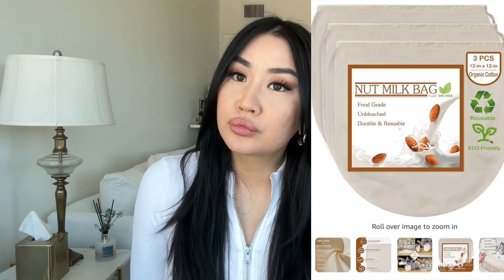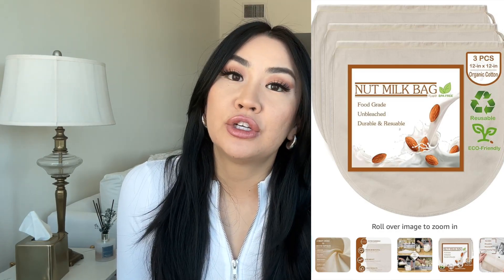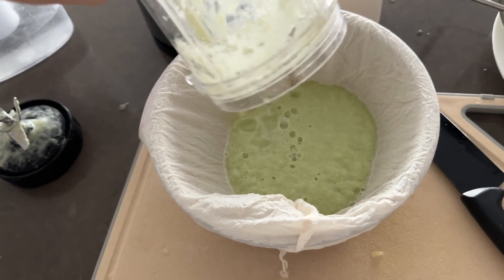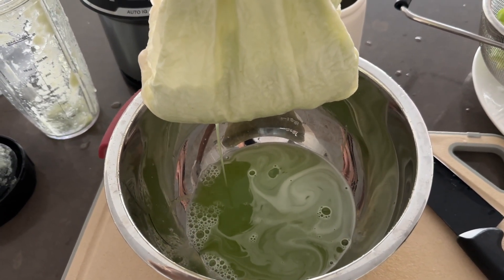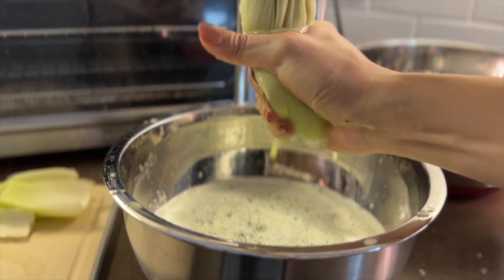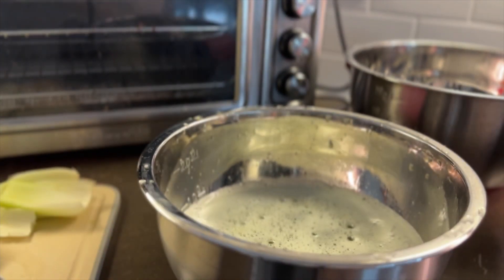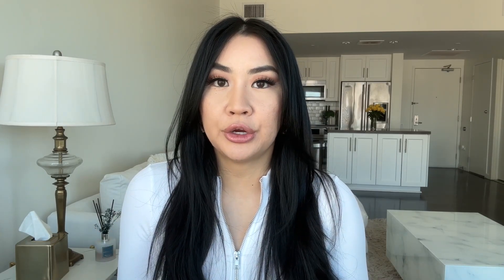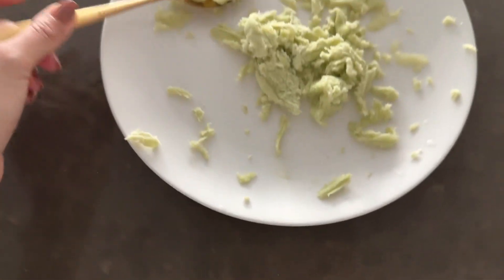Clearer skin in 2 weeks for less than $25!! The Celery Juice Cleanse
Hey guys! I'm so excited to share my experience with celery juicing with you.  Yep, you read correctly, "Celery Juice"!! Watch my video to find out why I tried it, how the experience was, and as you can tell by the title and thumbnail, what the results were. I hope you enjoy this video, and if you like what you see, you know what to do! ♥️

Tami